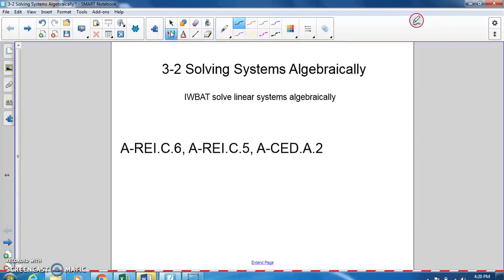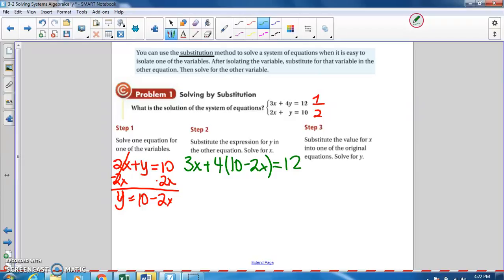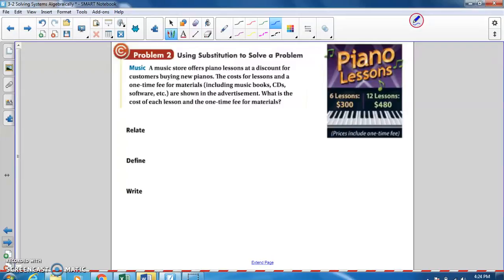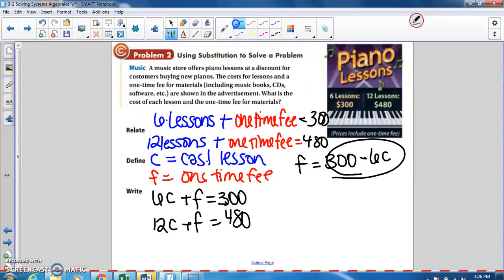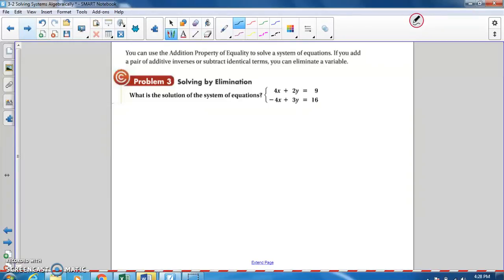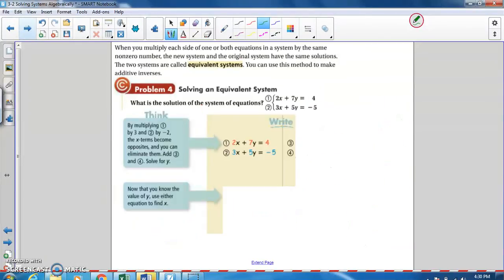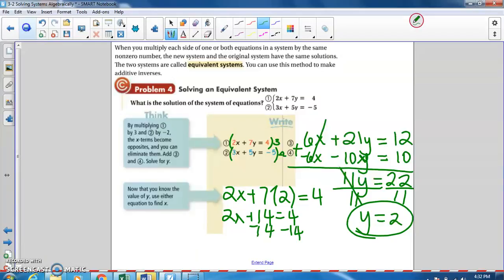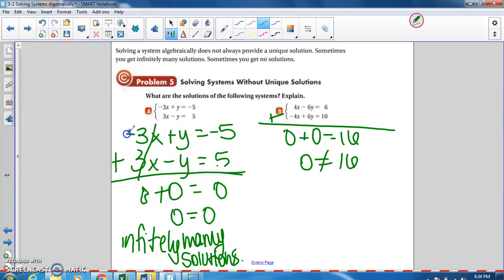3-2 Solving Systems Algebraically